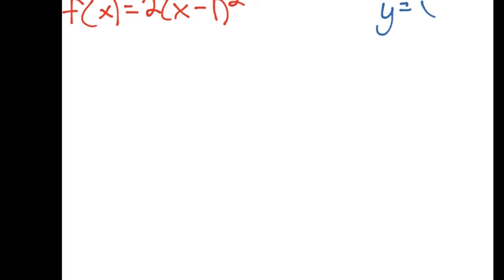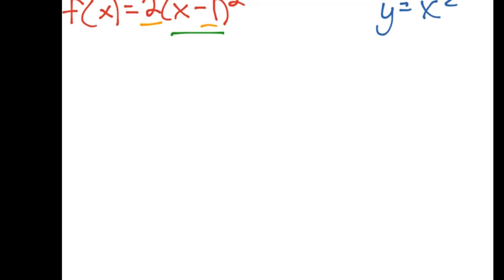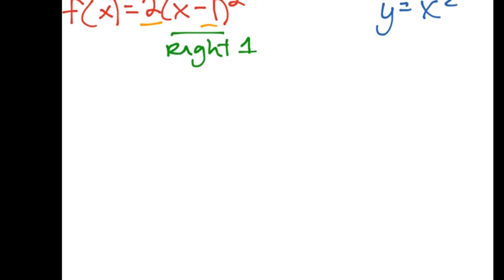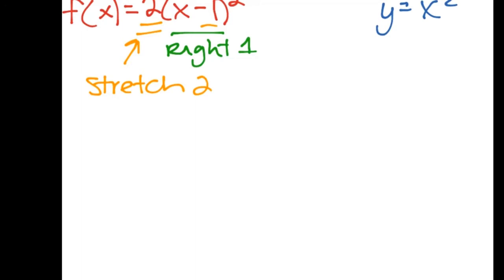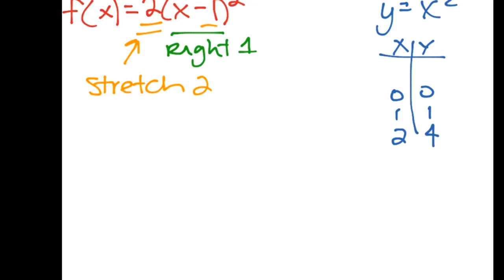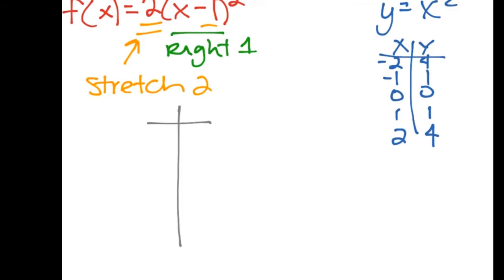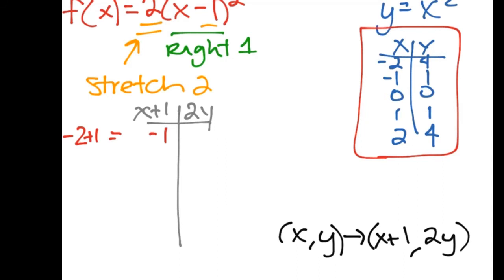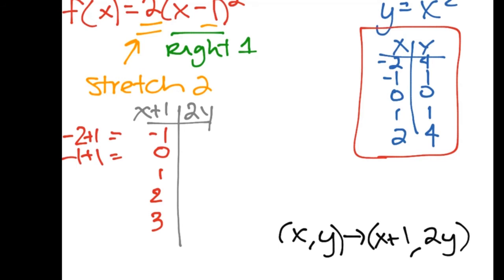Algebra 2: Quadratic Transformations - mastermathnow.com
We offer Math Tutoring.
If you struggle, need extra help, or are a parent that would like to give your child extra professional tutoring, please take a look at our website, and scheduled a tutoring session.
Tutor: Jillian R. Koch
Credentials: Master's Degree in Education (MEd)
4.0 GPA
Certified Math Teacher: Grades 1-12